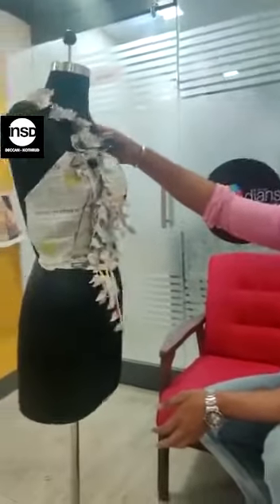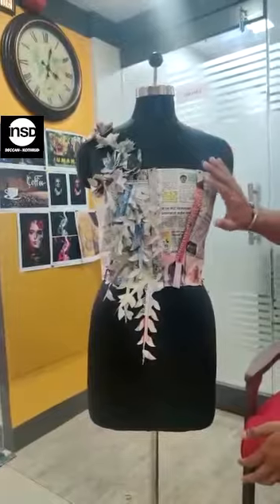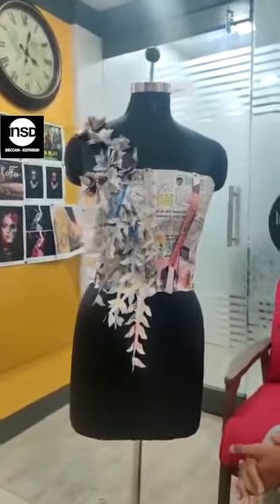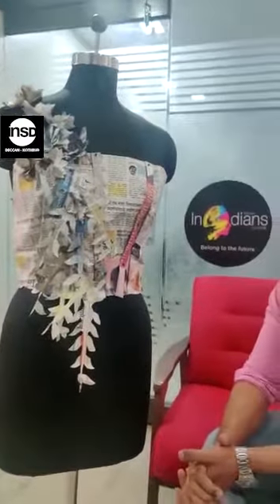INSD PUNE Fashion Mentor Speaks | Insights on Fashion Education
Join us as our Fashion Design mentor, Mr. Rahul, shares his invaluable insights on one of the most essential topics in fashion education. In this video, he discusses his passion for teaching and how he imparts knowledge to students beautifully and comfortably. Witness the creativity of our students as they showcase stunning drapes created from household waste materials, following Mr. Rahul's instructions with precision and creativity. We are immensely proud of our students and grateful for mentors like Rahul Sir who inspire and guide them on their journey.

Learn from industry expert mentors at the International School of Design Pune Kothrud/Deccan and gain an elevated career.

Follow us on the below page for more updates::-